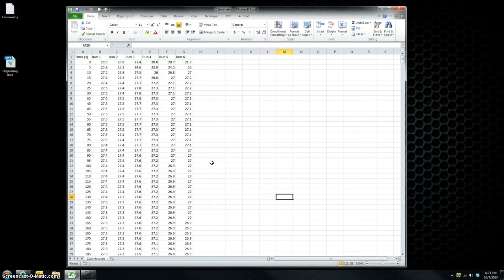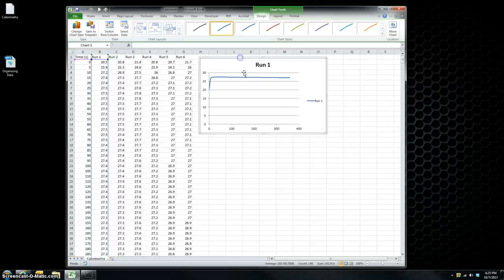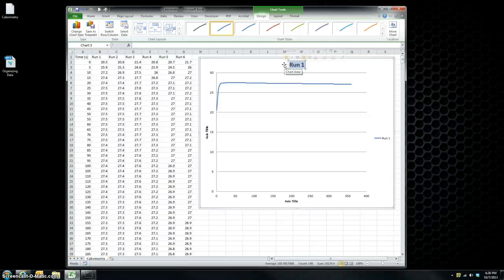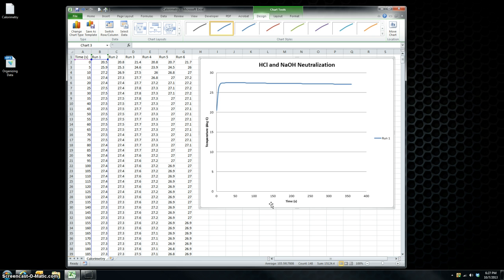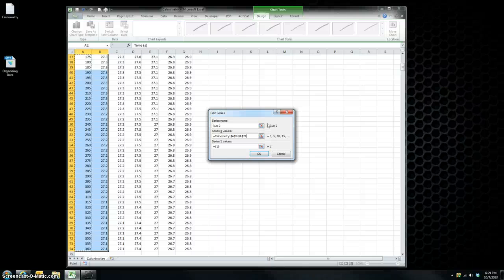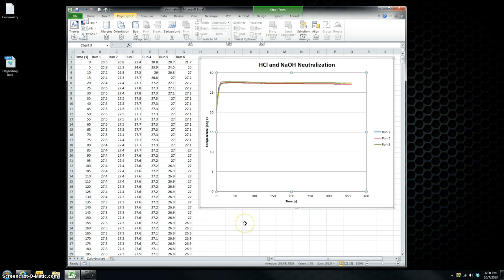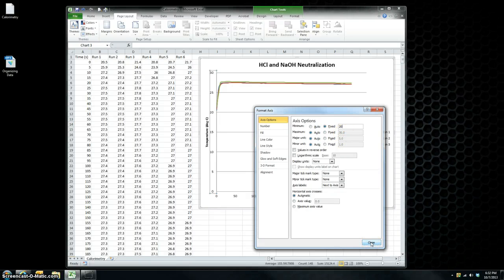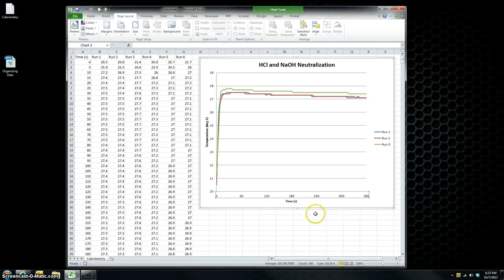One Data Set